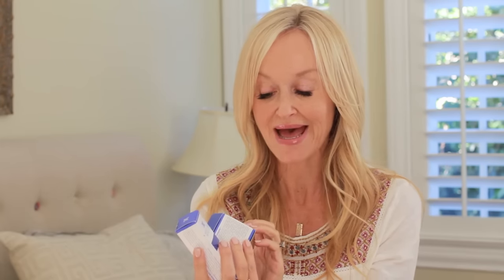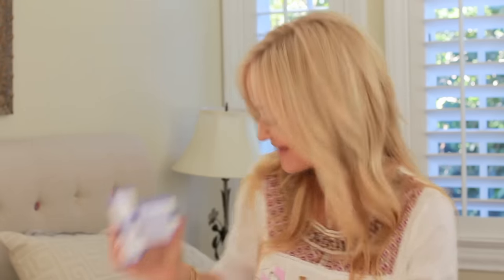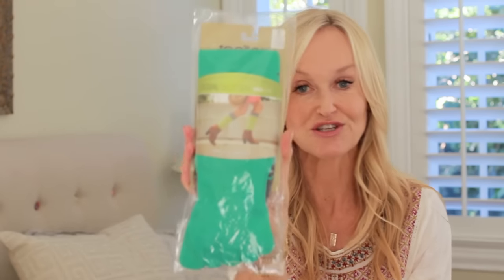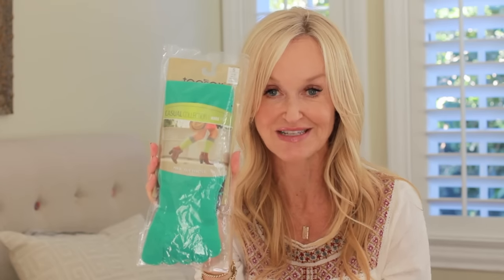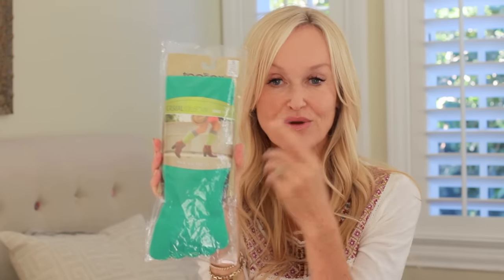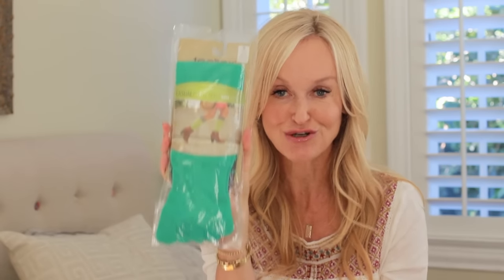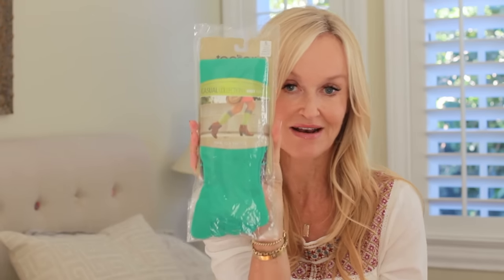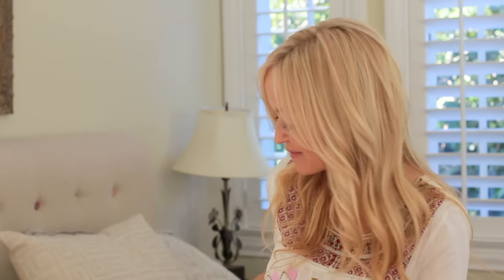5 Stocking Stuffer Ideas For Everyone On Your List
Need some gift ideas for the holidays? Getting down to the wire on presents for the person who has everything? Here are my top 5 stocking stuffer (or white elephant) ideas! Each of these items are Sophie-Approved and make the perfect gift for the health-nut in your life!